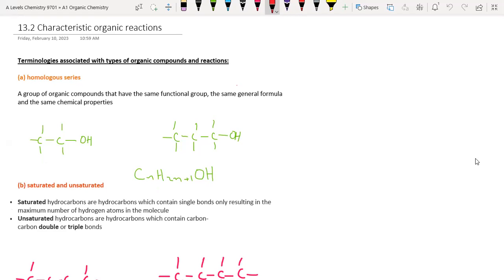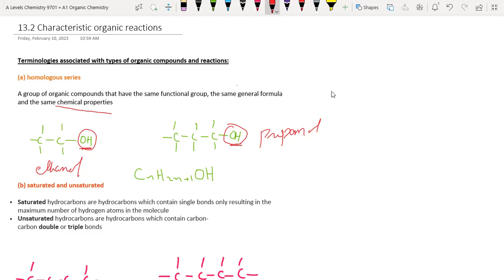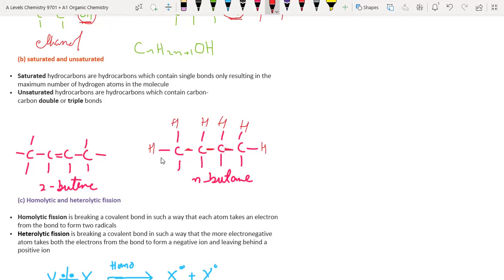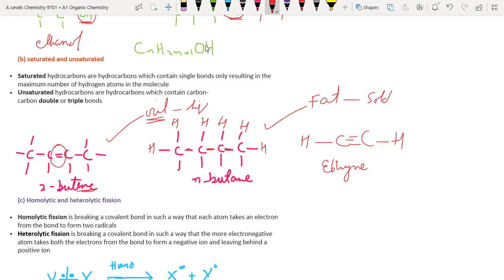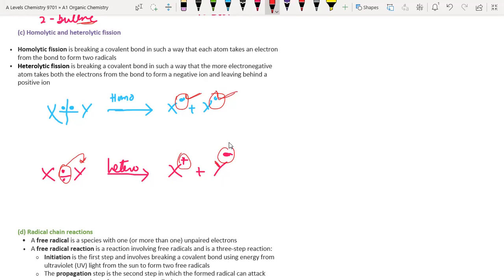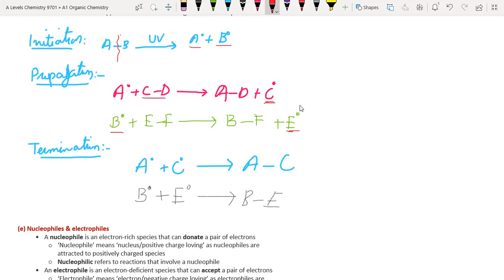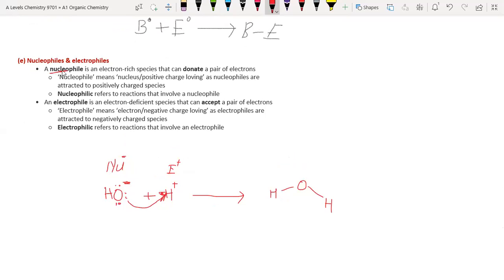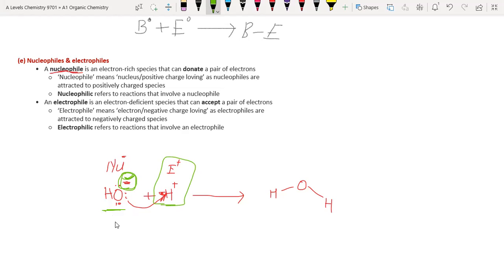Terminologies associated with organic compounds and reactions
homologous series
saturated and unsaturated
homolytic and heterolytic fission
free radical, initiation, propagation, termination
nucleophile, electrophile, nucleophilic, electrophilic